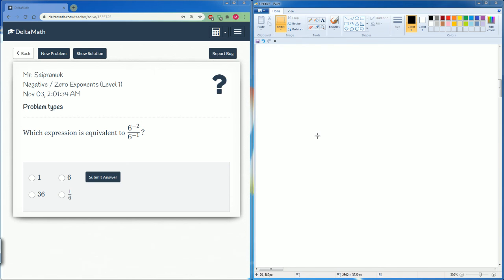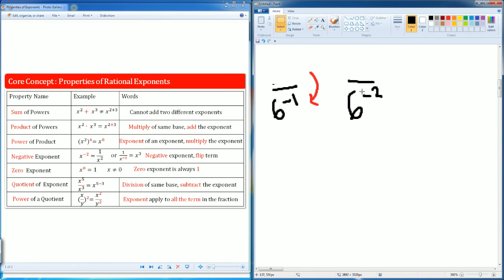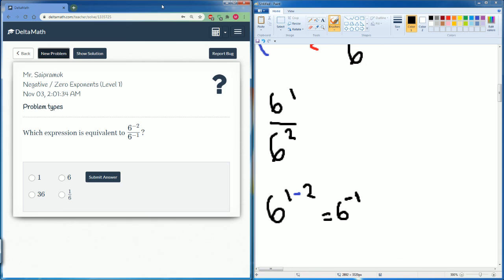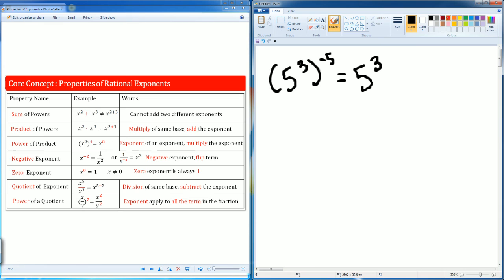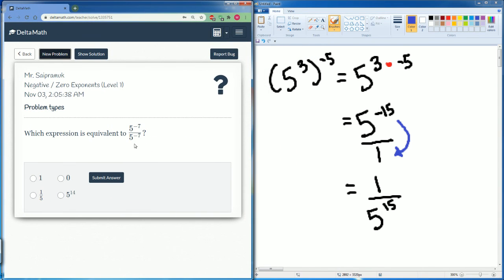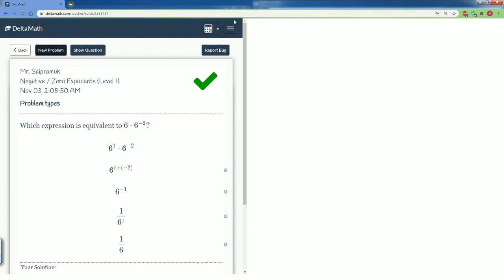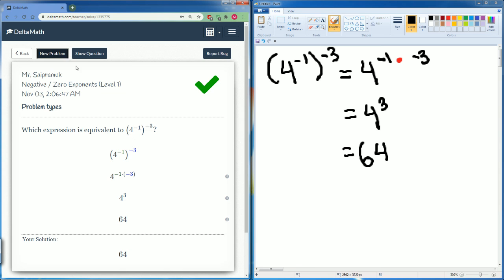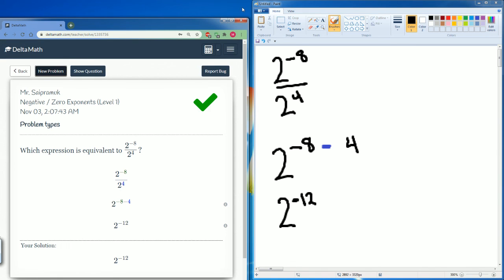DeltaMath Negative Zero Level 1